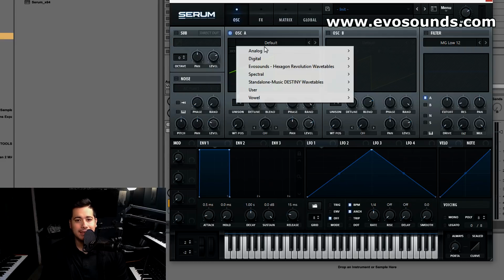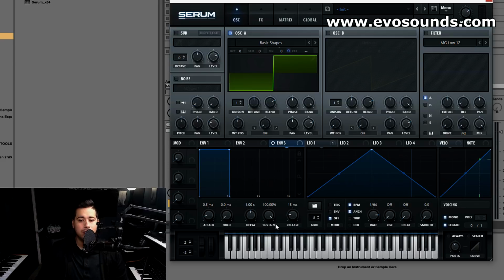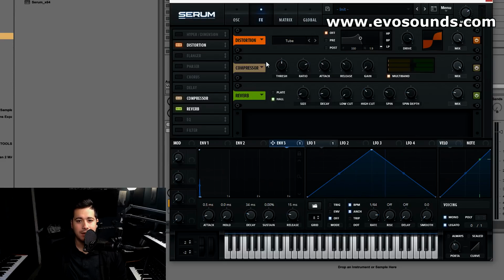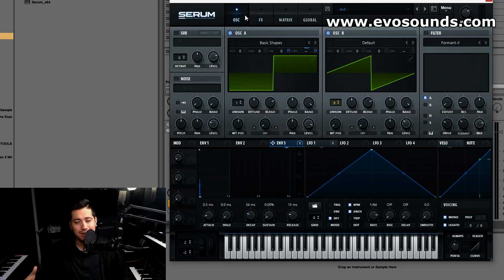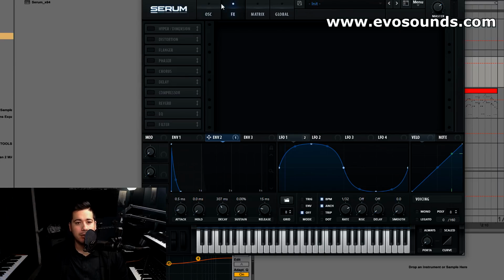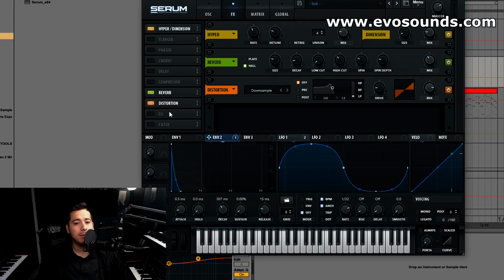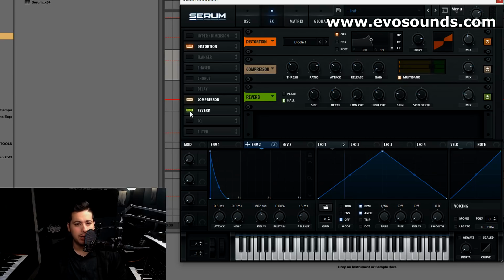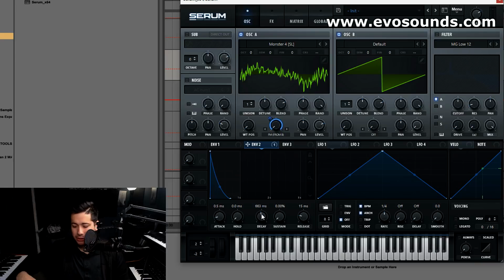3 Hardstyle Leads You Must Learn To Make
Download The Free 20 Hardstyle Leads Soundset